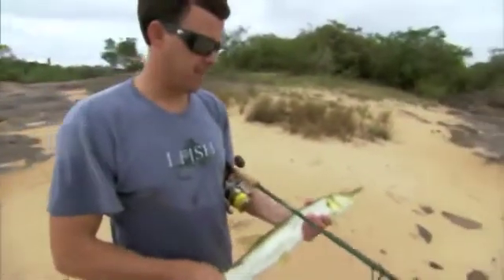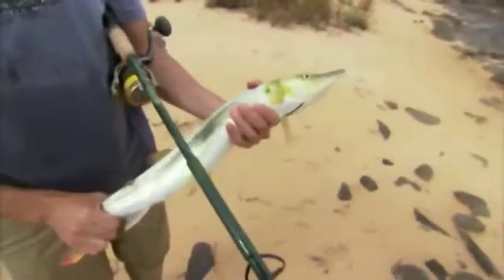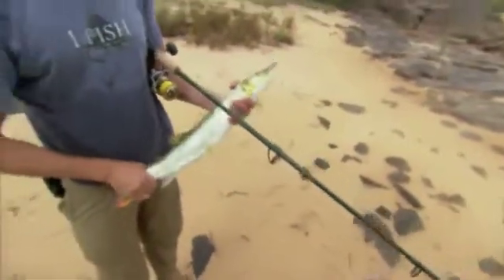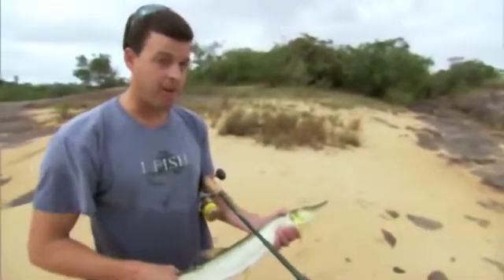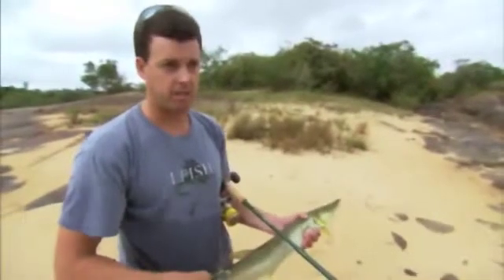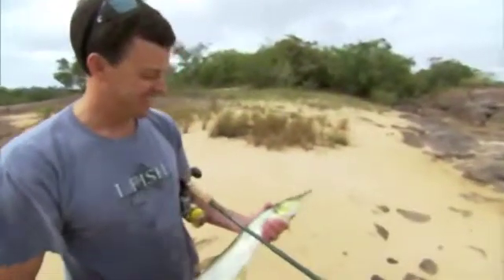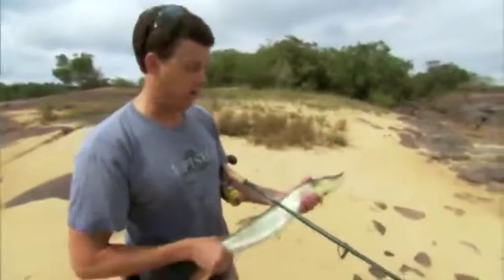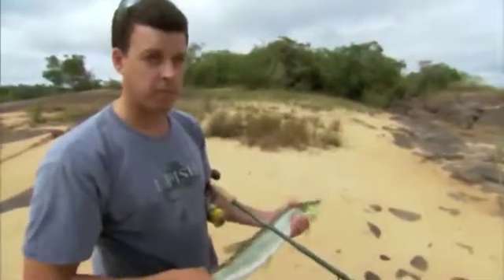Bicuda in the Amazon - Justin Grubich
While on a National Geographic expedition on the Xingu River in the Amazon, I caught this nice bicuda, Boulangeri cuvieri. This unique Characiform fish which is related to piranhas, pacus, and payaras is an excellent example of convergent evolution with the famous marine predator, the Great Barracuda. Both species have independently evolved a long sleek torpedo-like body that reduces drag and enables them to rapidly accelerate to blistering swimming speeds to overtake their prey.  As their lightning fast strike indicates, this fusiform body morphology makes them extremely effective ram feeding predators.